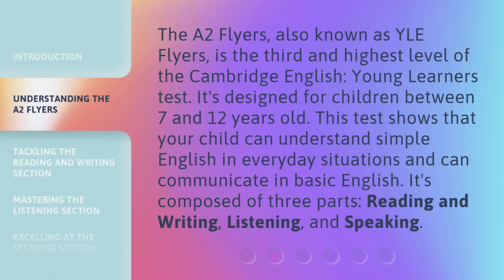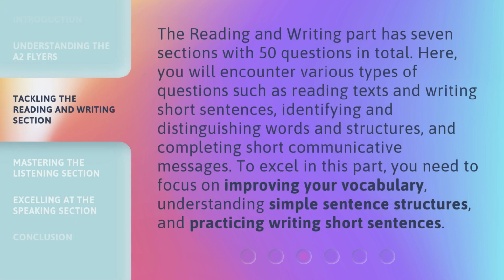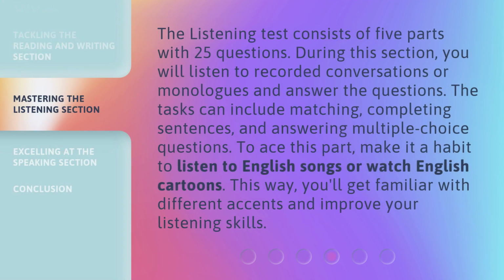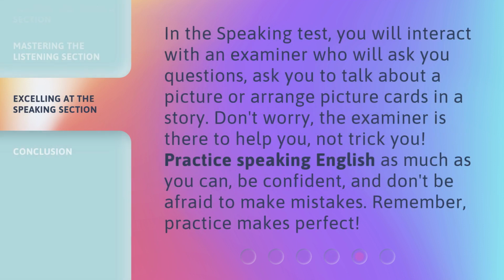Mastering the A2 Flyers: Your Gateway to English Proficiency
Mastering the A2 Flyers: Your Gateway to English Proficiency • Join us as we explore the A2 Flyers, the highest level of the Cambridge English: Young Learners test. Learn the best techniques to excel in the Reading and Writing section, master the Listening section, and prove your English language skills. Get ready to ace the A2 Flyers and open the door to English proficiency!

00:00 • Introduction - Mastering the A2 Flyers: Your Gateway to English Proficiency
00:35 • Understanding the A2 Flyers
01:06 • Tackling the Reading and Writing Section
01:38 • Mastering the Listening Section
02:11 • Excelling at the Speaking Section